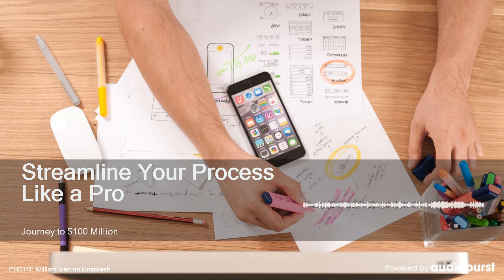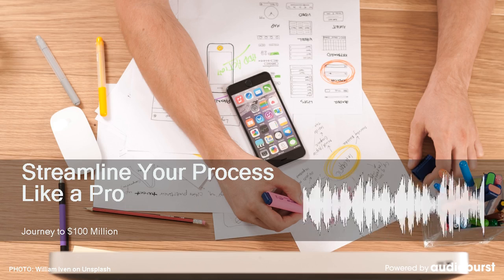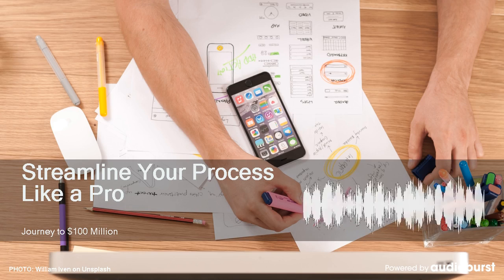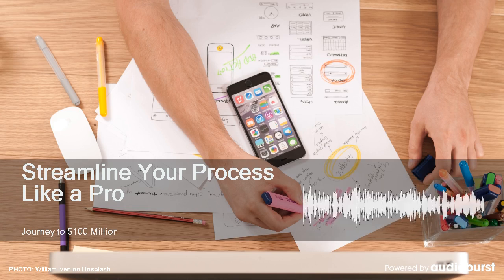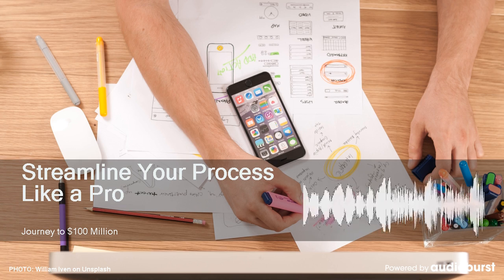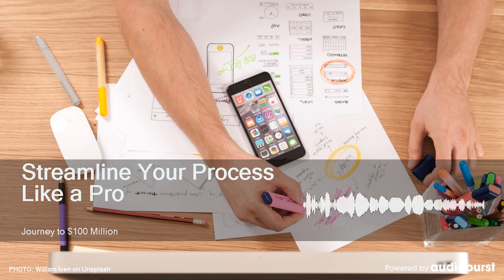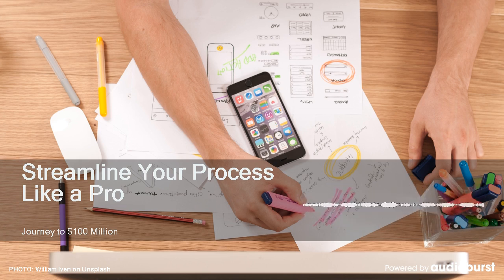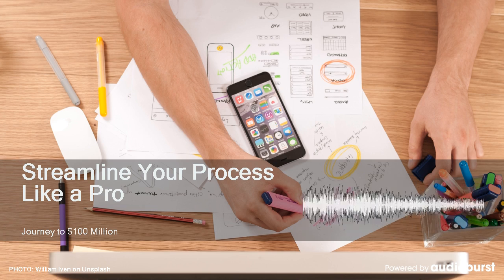Streamline Your Process Like a Pro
Audioburst Video
Aired On: Journey to $100 Million, 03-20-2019